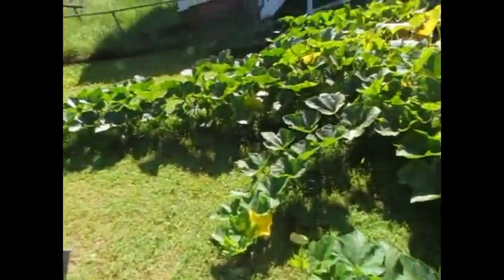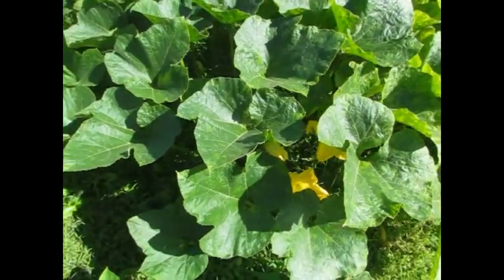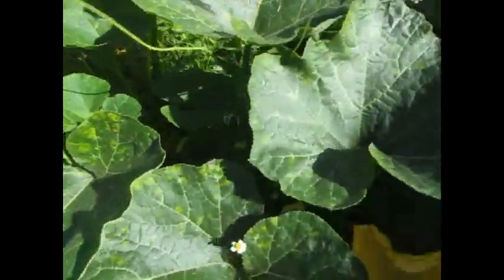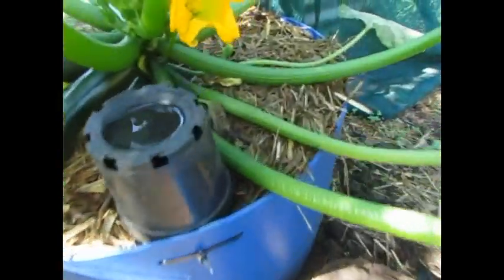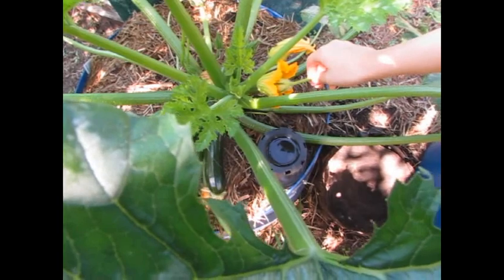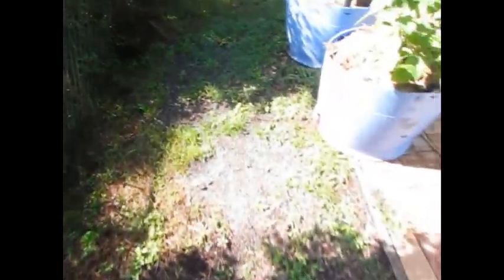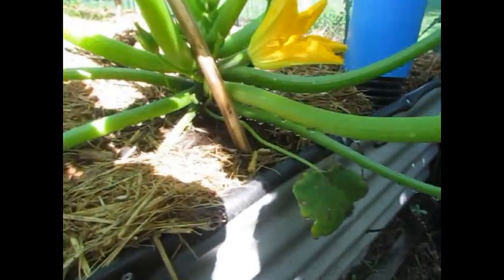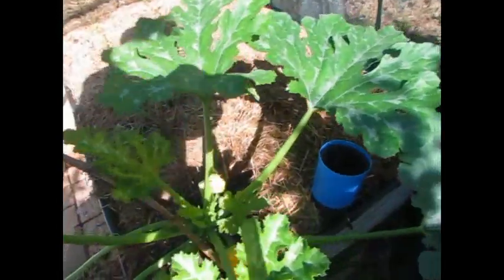Zucchini Pumpkin cross...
A great experiment that we tried with a Zucchini & Butternut Pumpkin last year... The result that time was very a small Butternut fruit so we are trying again with a Male Kent Pumpkin flower & a Female Black Jack Zucchini... Hopefully the fruit will be larger this time...
Will put up a clip once we know the result...
pollination